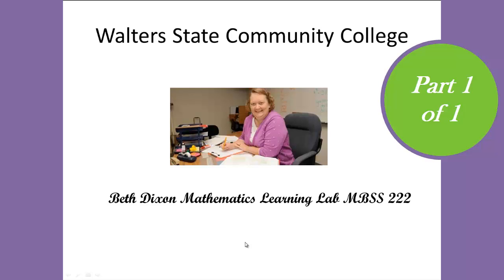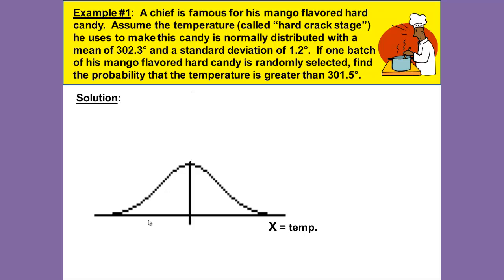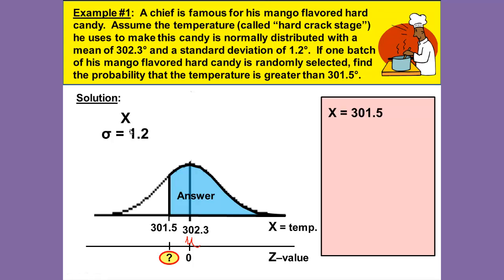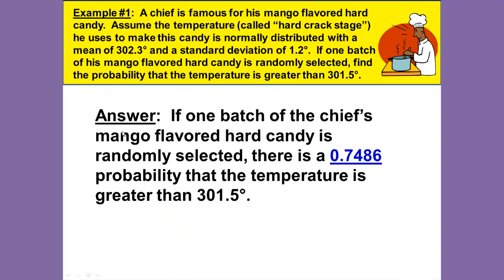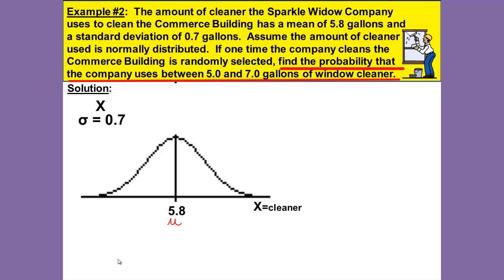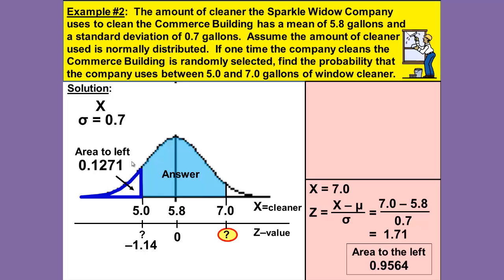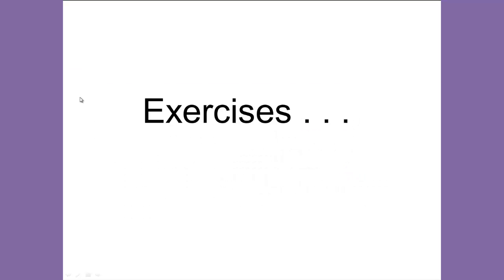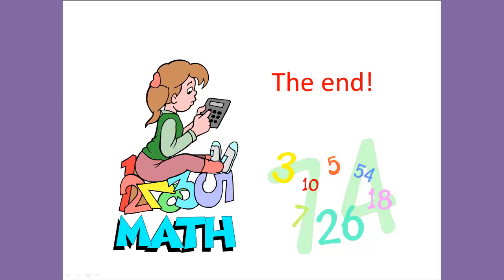Normal Distribution -- Finding Probability -- Window Wash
This is a video in support of Math 1530 Probability and Statistics course at Walters State Community College covering the normal distribution word problems involving finding probabilities given an x value.  This video is based on a PowerPoint presentation created by Vicki Borlaug a faculty member at Walters State and narrated by Beth Dixon the Mathematics Learning Lab Technician.